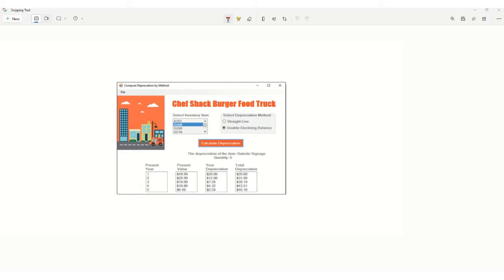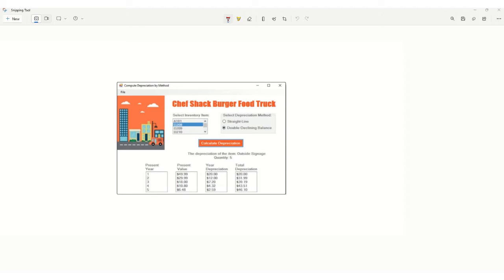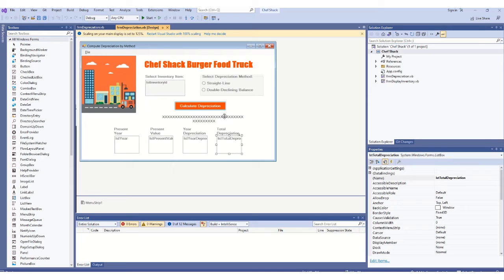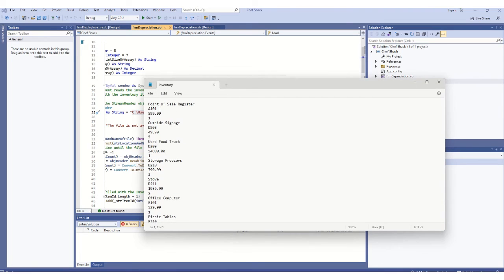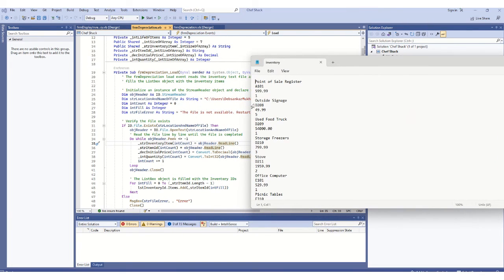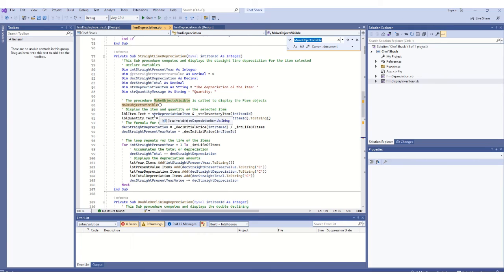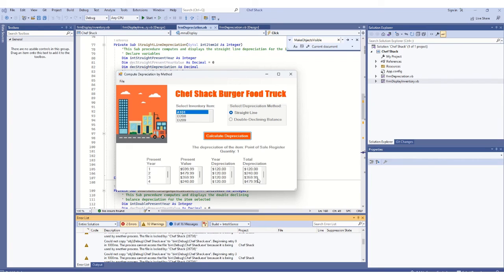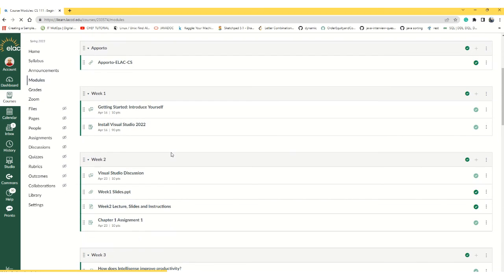Visual Basic Lab6 ~ Using arrays and Files